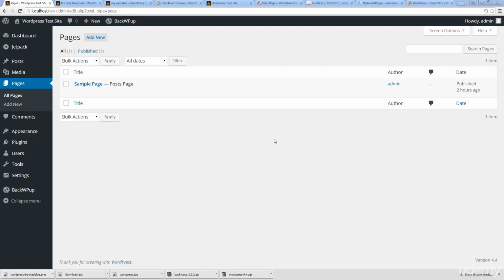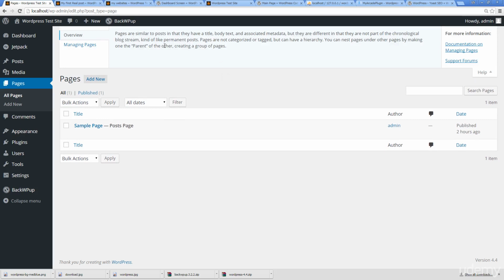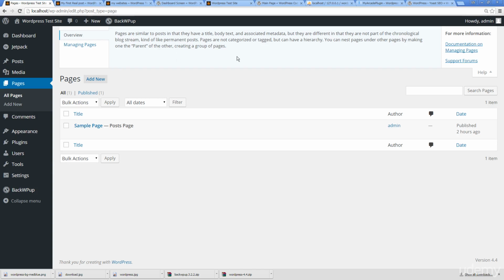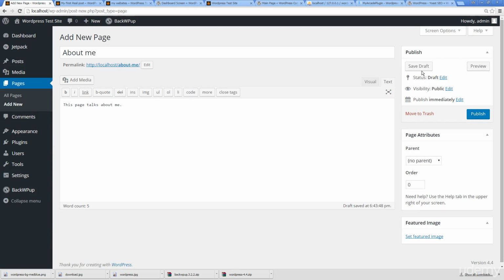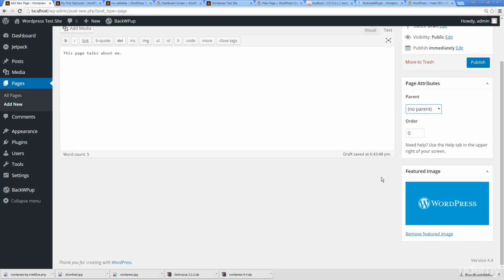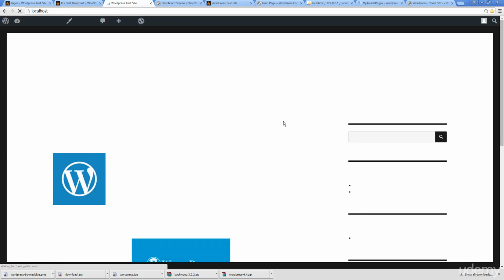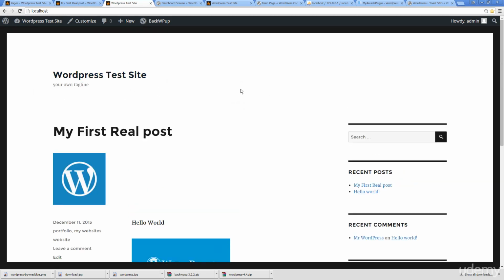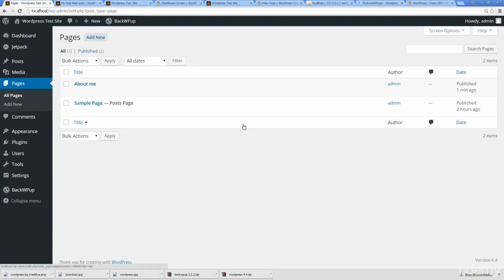14 Wordpress Tutorial comments